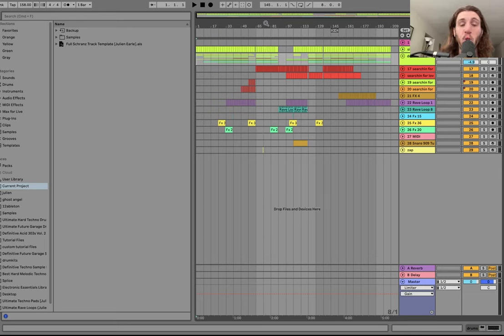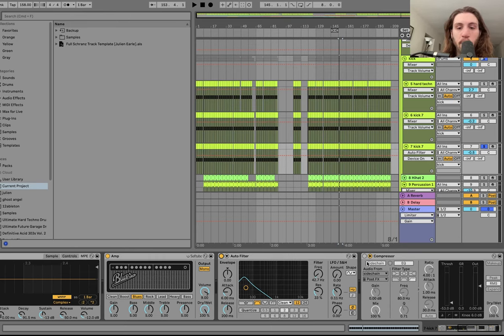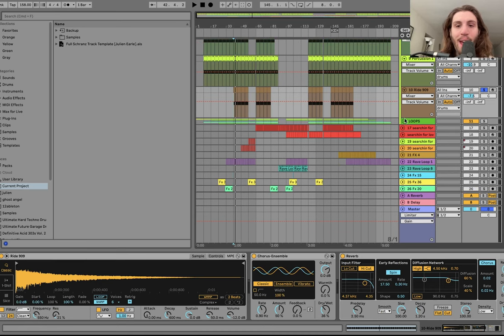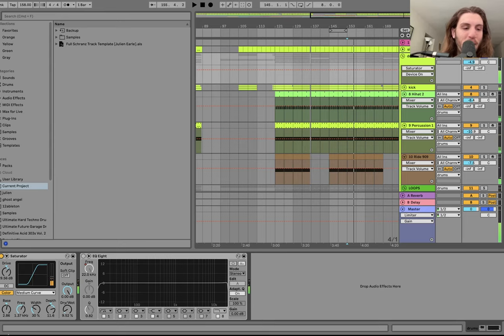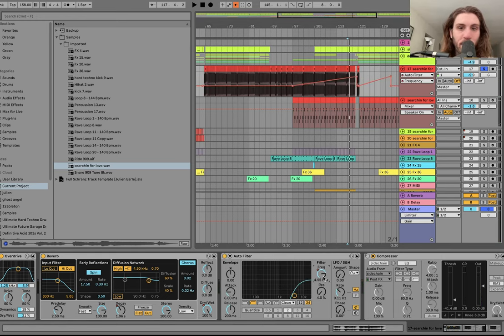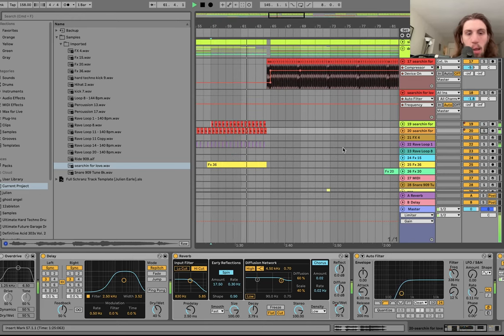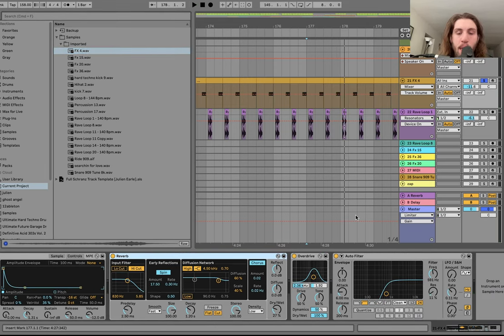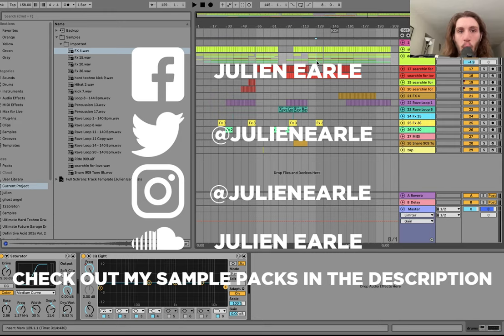How To Make A FULL Schranz Techno Track [O.B.I, SveTec, Greg Notill Style] +Samples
This video is about How To schranz